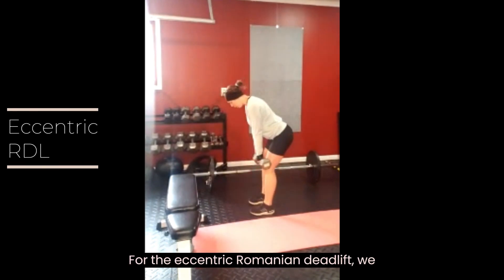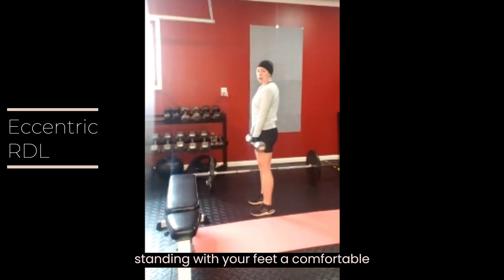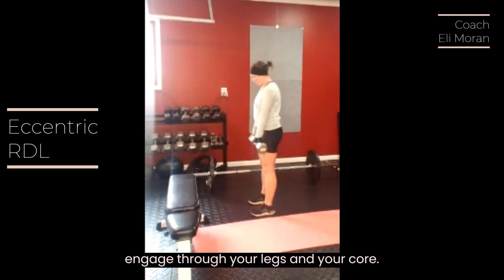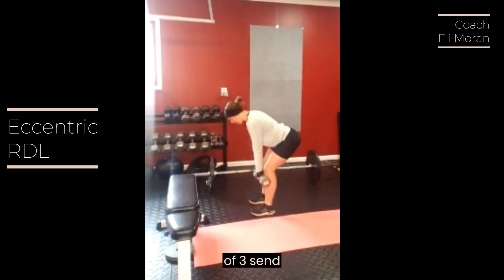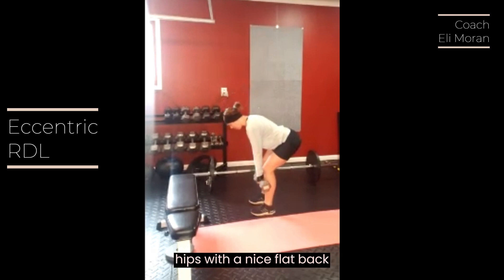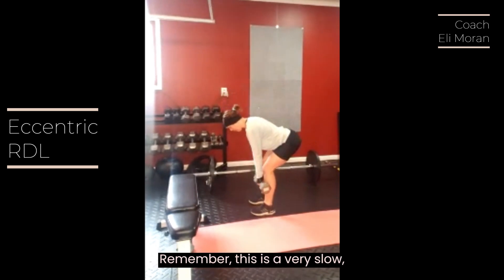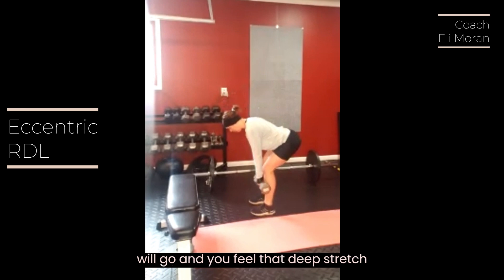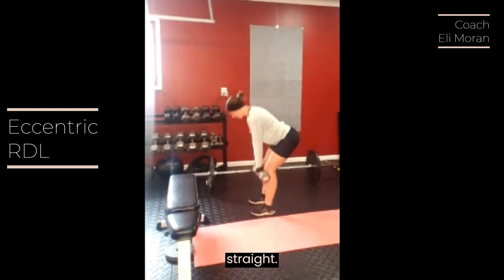Eccentric RDL Demo